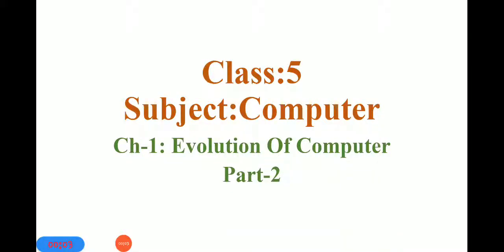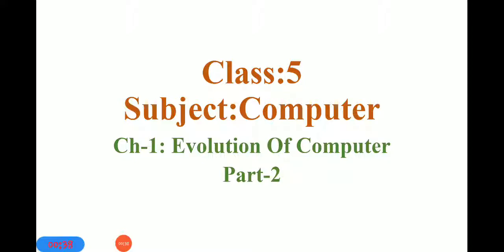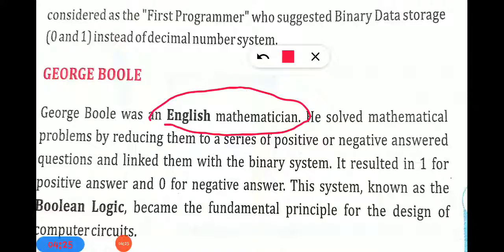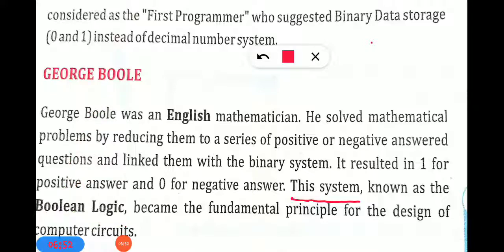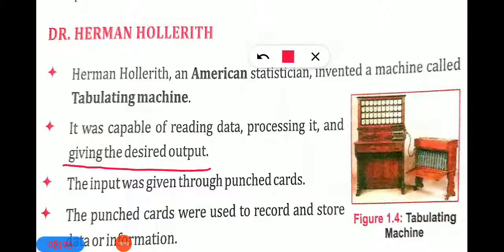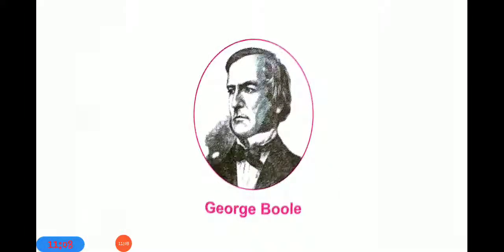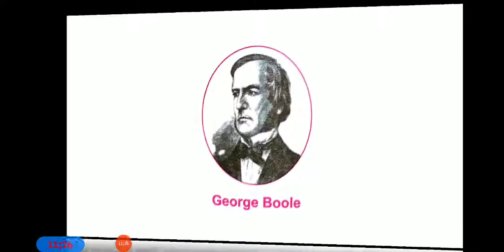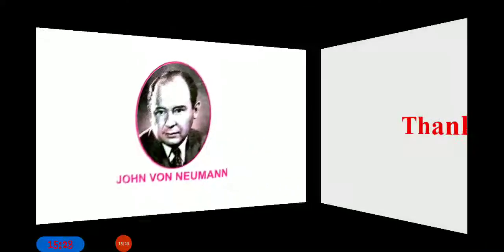Class-5/Computer/Ch-1:Evolution of Computer/Part-2